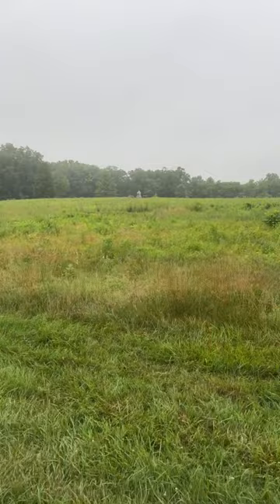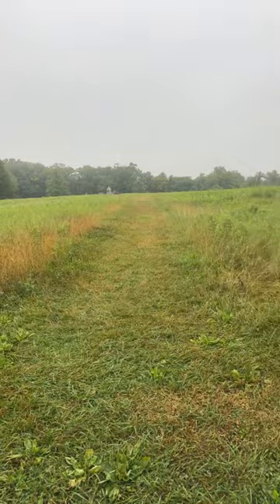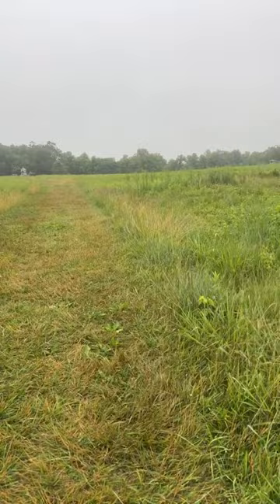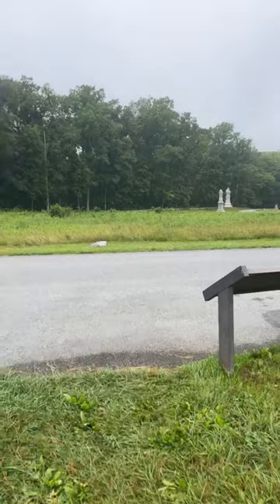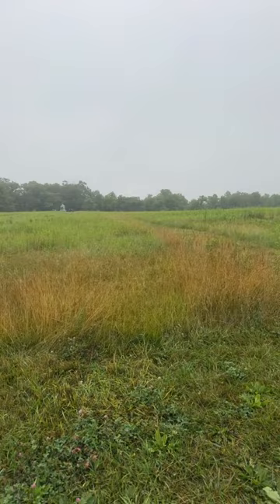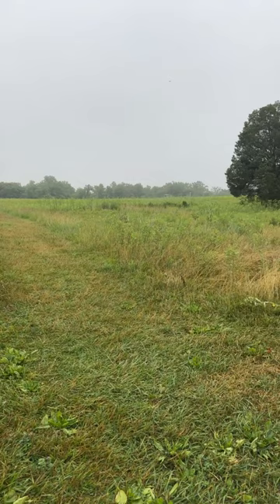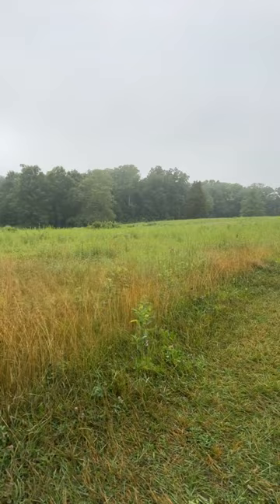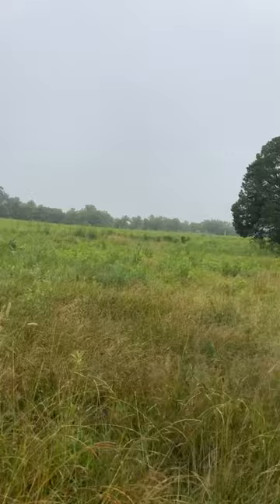Gettysburg 160| The Wheatfield